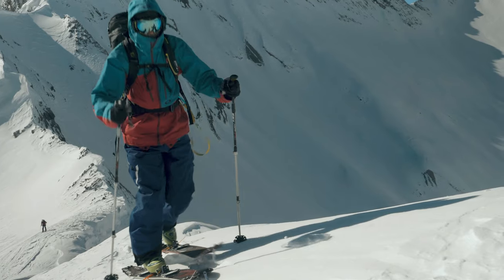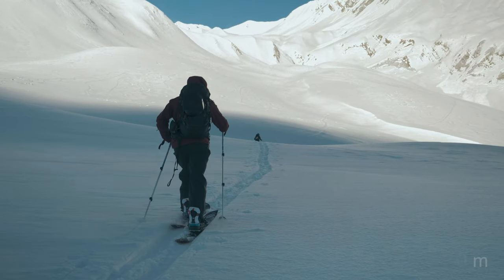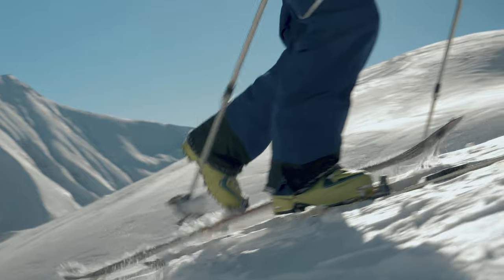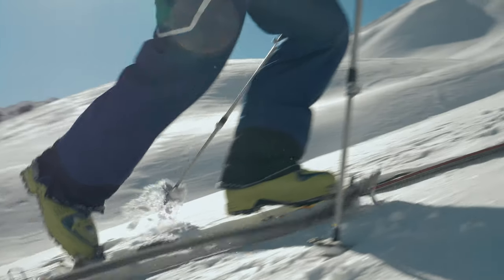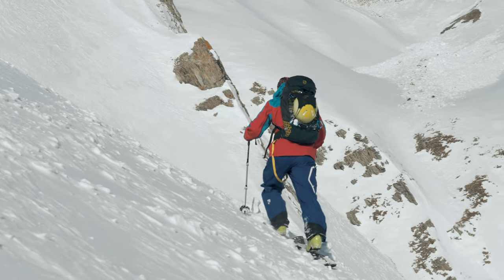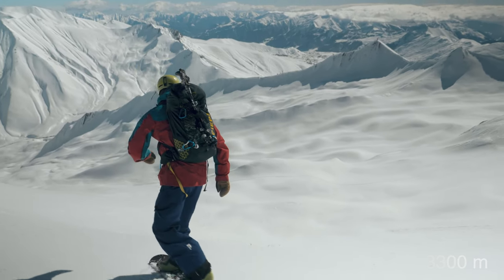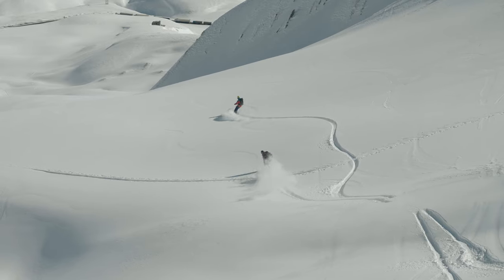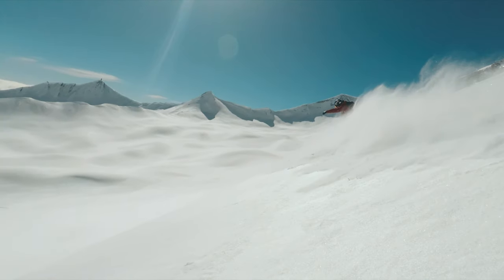Dedaena Freeride - Skitour Conditions Gudauri, Georgia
This video is again about the skitour conditions and this time on the Dedaena, probably the most prominent mountain, which is seen from Gudauri.
We climbed from the military road from 2400 meters of altitude
 in a cauldron and climbed up to a ridge to 3500 meters of altitude. The snow in this cauldron was very different as the wind catches in it. You can find the best powder, but also hard pressed snow, that always depends on the individual slope.
Above, there are hardly any places where the wind has not raged. There everything is very hard and difficult to climb.
The descent was like the ascent. The first 100 hm were not particularly enjoyable for the rest the better, because we have chosen only the powder.